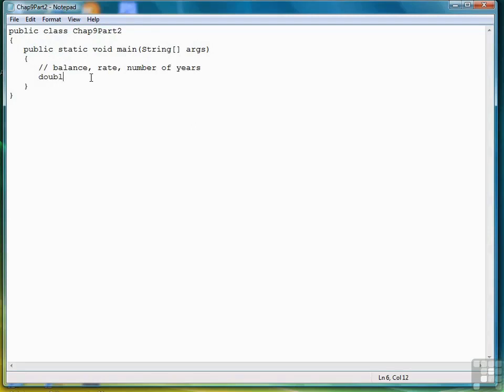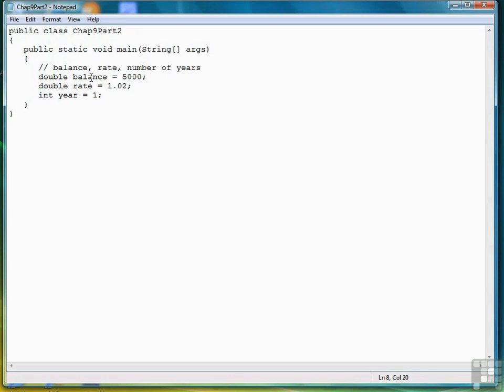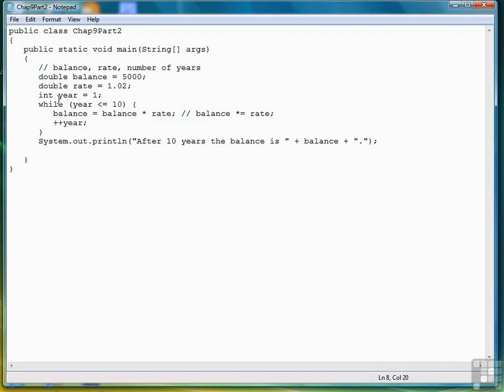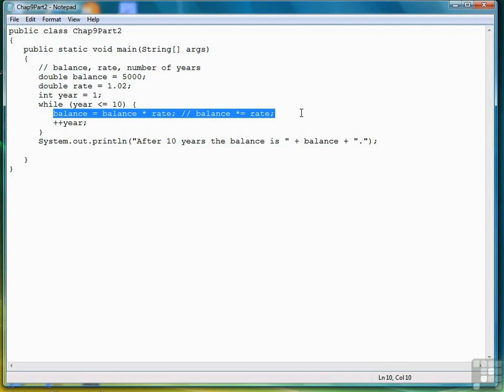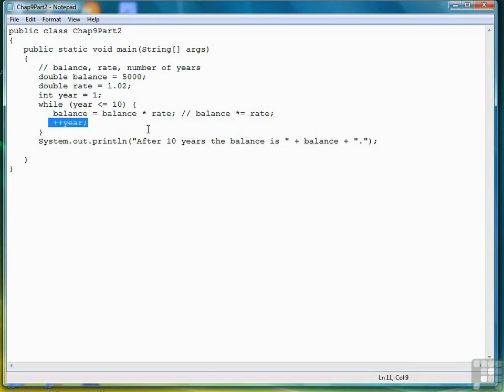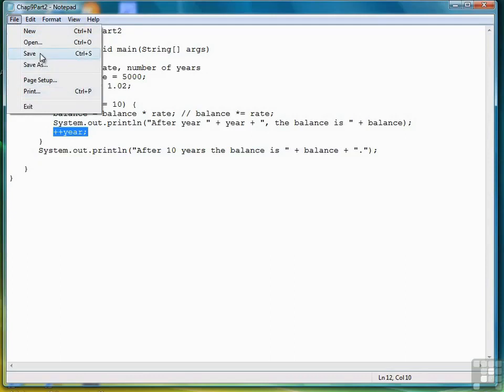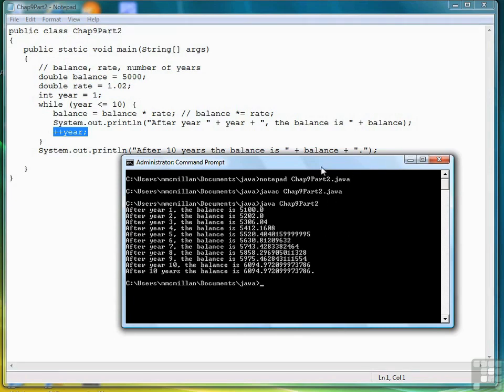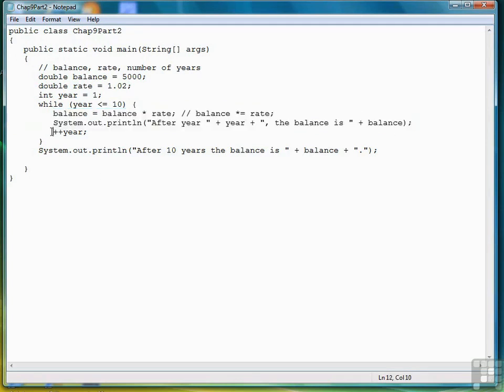09-02 Count controlled while Loops | Performing Repetition | Beginners Java Programming.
Performing Repetition | Beginners Java Programming.